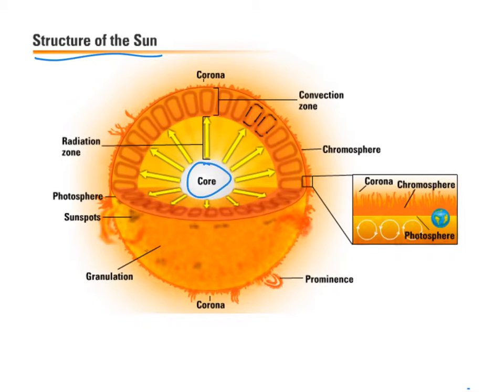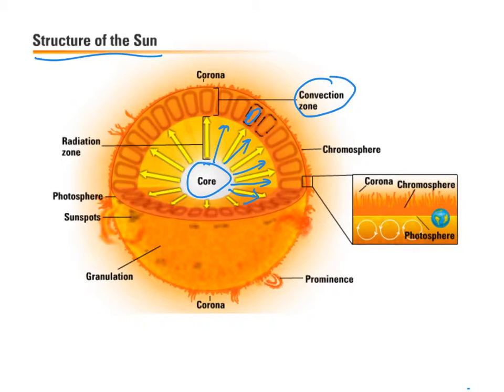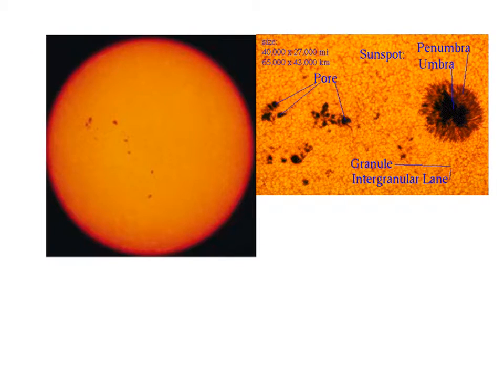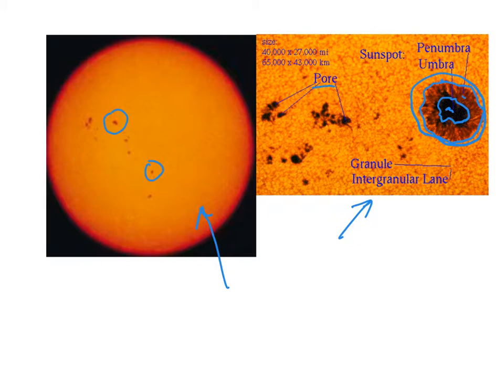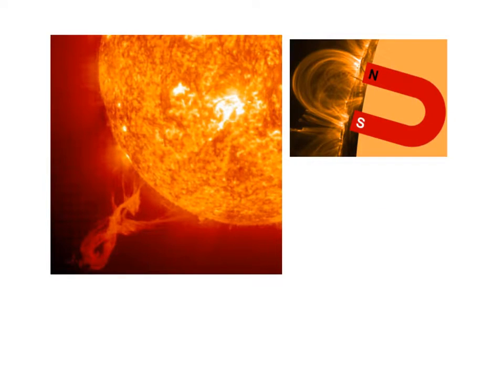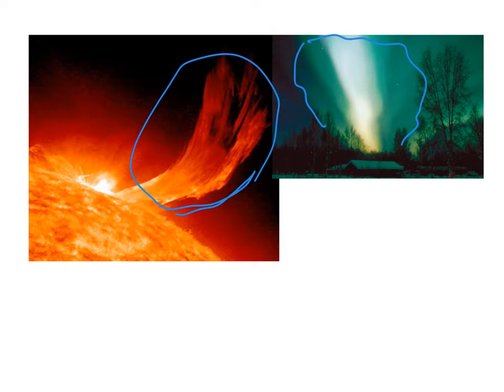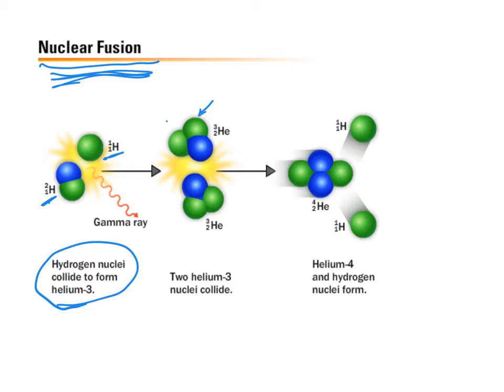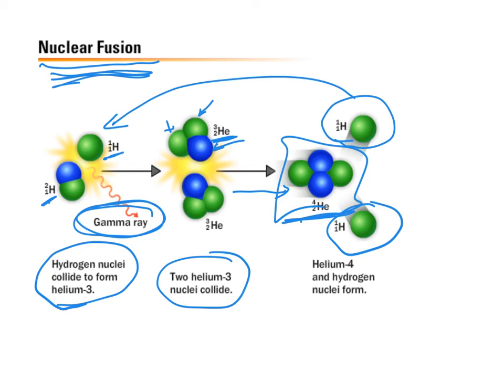8.3a The Sun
This video will look at the structure of the sun and the reaction that makes it all happen.